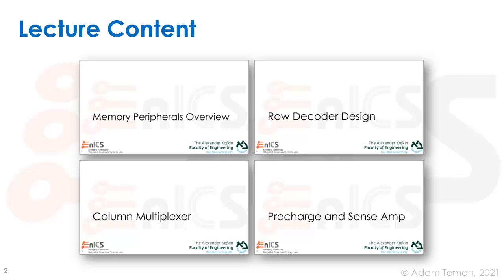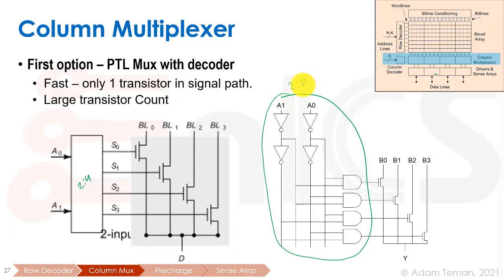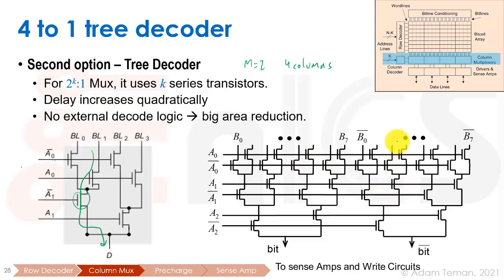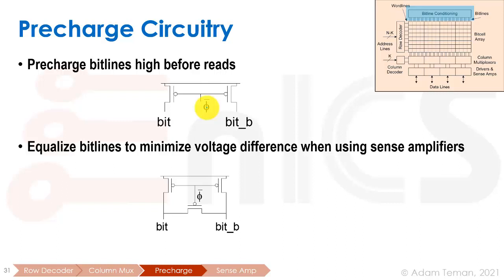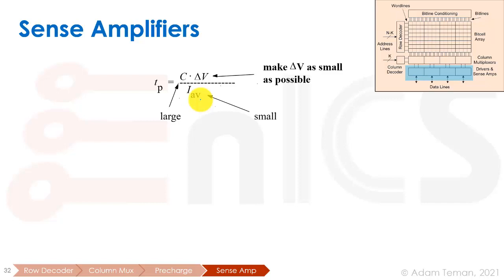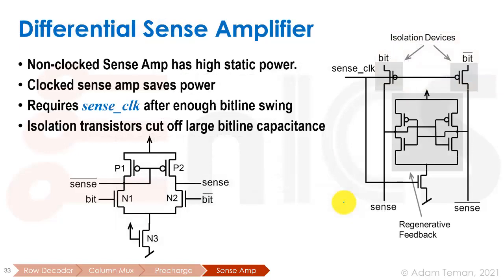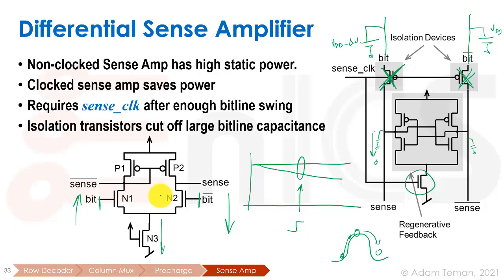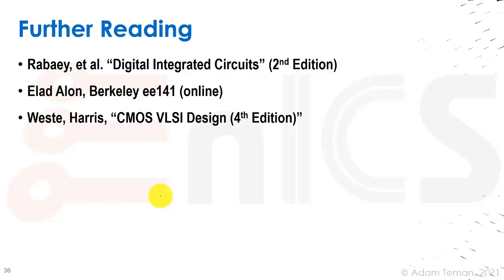VLSI - Lecture 9c: Column Decoder and Sense Amplifiers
Lecture 9 discusses the peripheral circuitry required to build and access a memory array.  Section 9c touches on the design of a column decoder/multiplexer and then briefly overviews the precharge circuitry and the design of differential sense amplifiers.